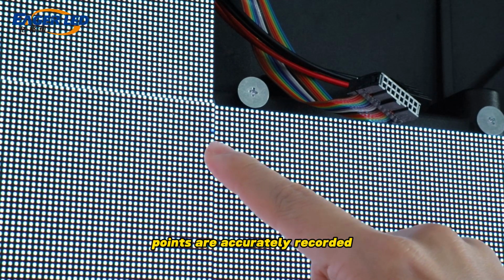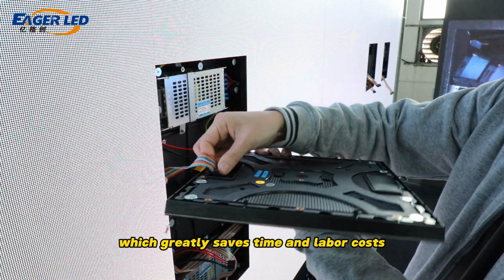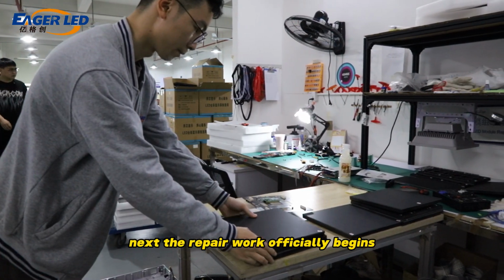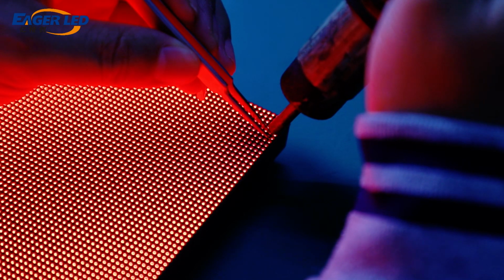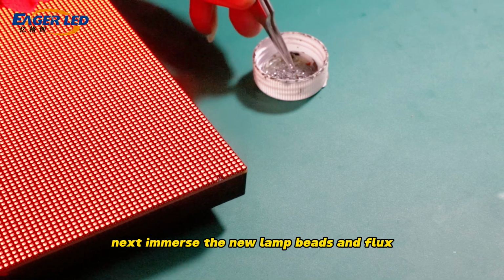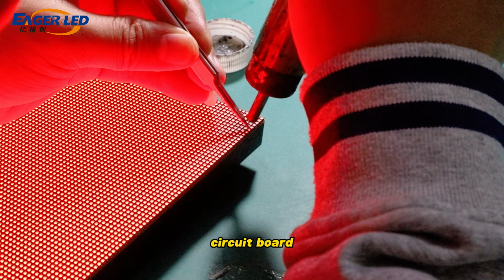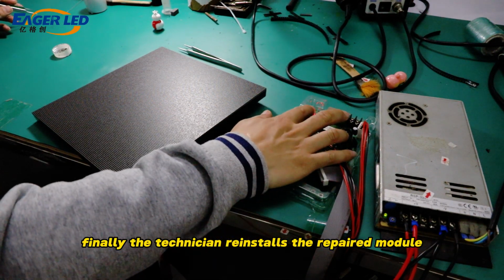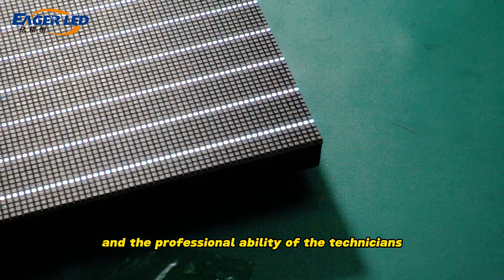Repair Tutorial Indoor LED Module Lamp Beads / EagerLED Internal LED Board.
Today, we will take you to take a deep look at the repair process of indoor LED modules. First, the technician will light up the LED screen and visually inspect the damaged lamp beads one by one. Once the faulty lamp beads are found, the technician will mark them with label stickers to ensure that all problem points are accurately recorded. After the marking is completed, with the advantage of the front maintenance design, the damaged module can be easily removed with a special suction cup tool without disassembling the entire screen, which greatly saves time and labor costs.

Next, the repair work officially begins, and the technician will prepare tools such as flux, hot air gun, and tweezers. First, use a hot air gun to heat and dissolve the solder joints of the damaged lamp beads, and then carefully remove the old lamp beads with tweezers. Next, immerse the new lamp beads in flux to ensure a stronger welding effect. Then put the new lamp beads accurately in the corresponding position of the module, and use the hot air gun to heat and fix them again to ensure that the lamp beads are perfectly connected to the circuit board.

Finally, the technician reinstalls the repaired module on the screen body and performs a functional test through the detection button on the control card to ensure that the lamp beads work properly and the screen display effect is restored to new. The entire maintenance process is efficient and accurate, demonstrating the convenience of the LED screen maintenance design and the professional ability of the technicians.

// EAGERLED VIDEOS

// ABOUT EAGERLED

// CONTACT EAGERLED